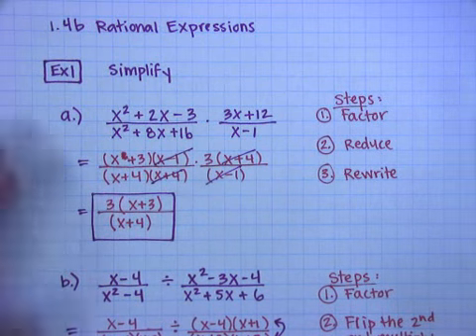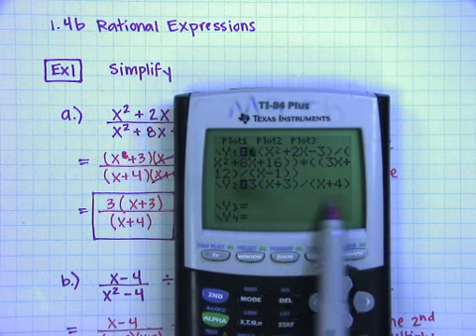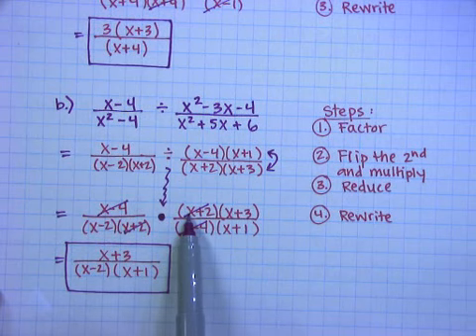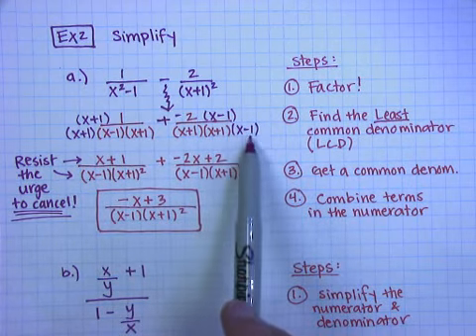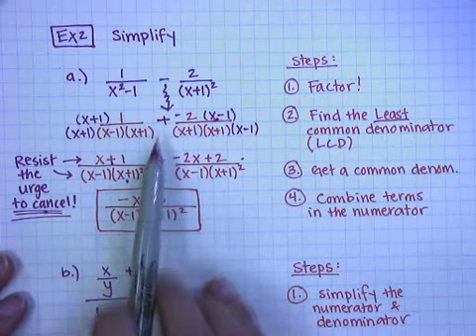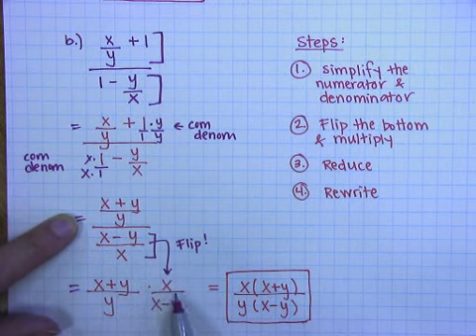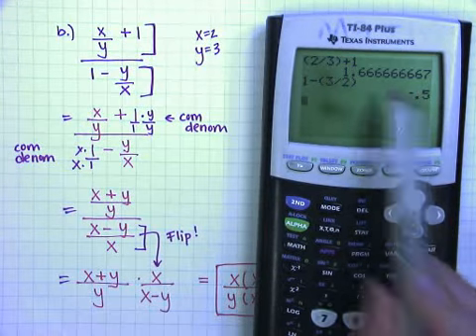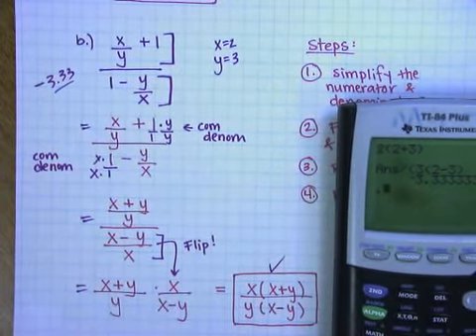1 4b Rational Expressions